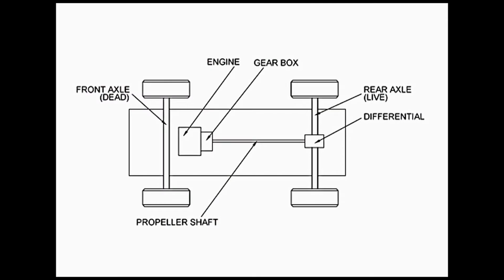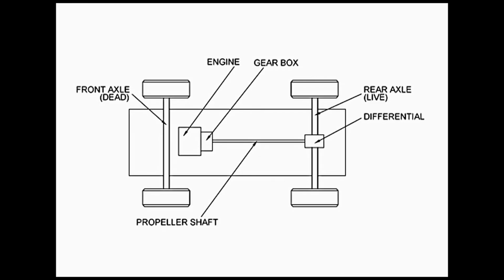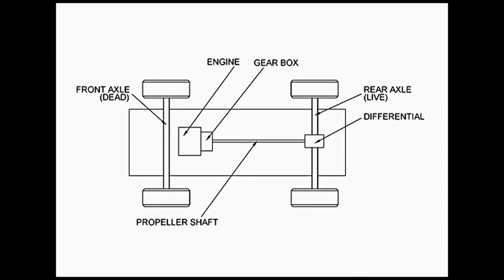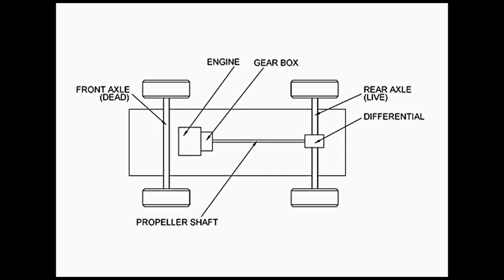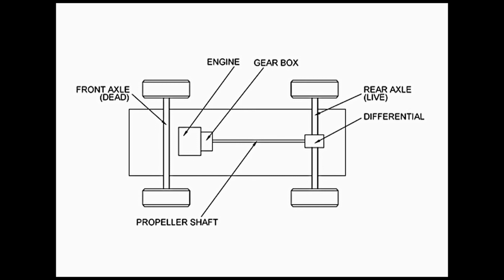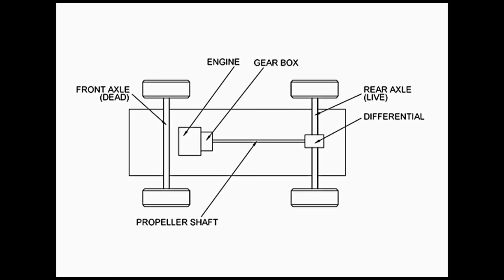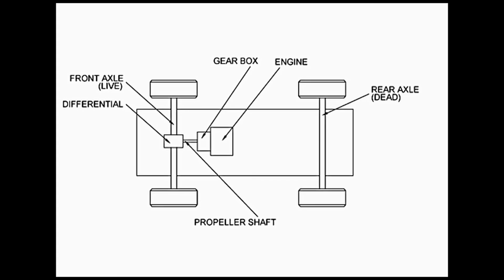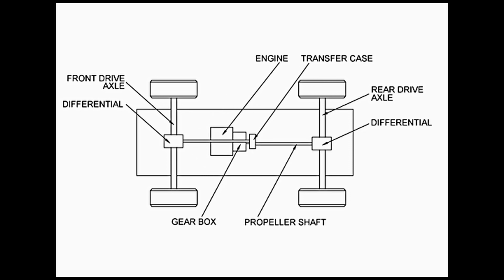INTRODUCTION TO BASIC COMPONENTS OF AN AUTOMOBILE - Part 1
Description of basic components of an automobile has been taken up in this episode. These include chassis, engine, transmission system.